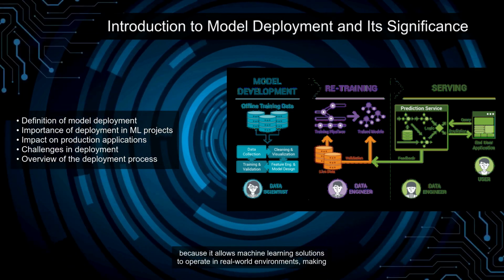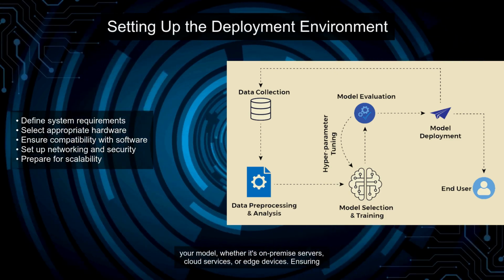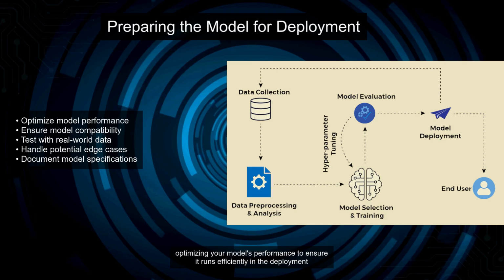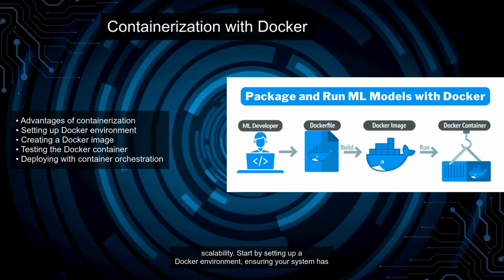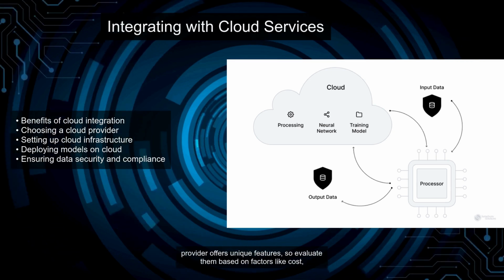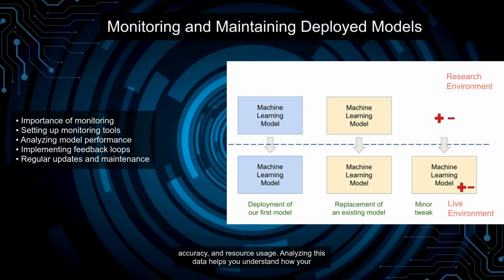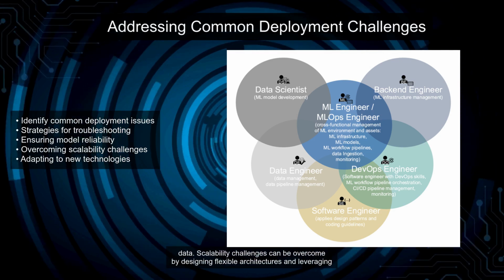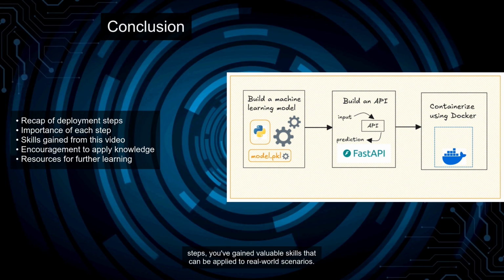How To Deploy Machine Learning Models (Step By Step)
🤖 **Unlock the Secrets of Machine Learning Model Deployment!** 🚀 Are you ready to transform your ML projects into production-ready applications? Dive into this comprehensive guide on deploying machine learning models effectively!

- **Introduction to Model Deployment**: Understand the importance and challenges of model deployment. ⚡
- **Setting Up the Deployment Environment**: Learn how to define system requirements and ensure compatibility. 🛠️
- **Choosing the Right Tools and Framework**: Evaluate tools that balance usability and performance. 🔍
- **Preparing the Model for Deployment**: Optimize your model with real-world data testing. 📌
- **Containerization with Docker**: Explore the advantages of using Docker for deployment. 🚀
- **Integrating with Cloud Services**: Discover the benefits of cloud integration for scalability and security. 🔥
- **Monitoring and Maintaining Deployed Models**: Set up effective monitoring and feedback loops. 🛡️

This video is perfect for AI enthusiasts, tech enthusiasts, and anyone keen on the latest AI advancements. Master these steps to enhance your workflow and deliver cutting-edge applications!

   Engineering